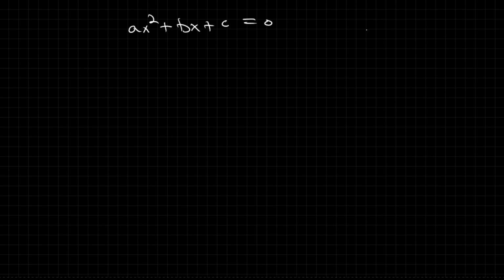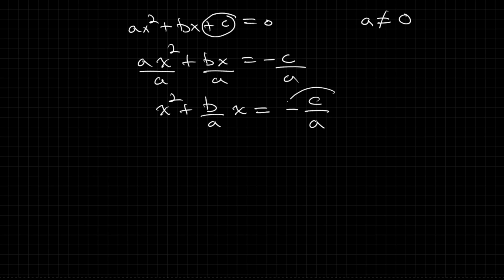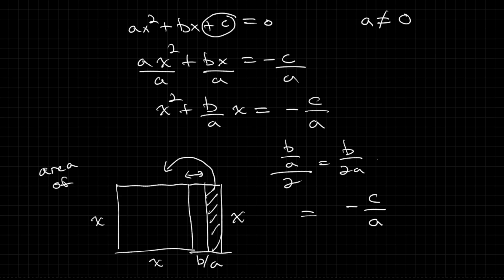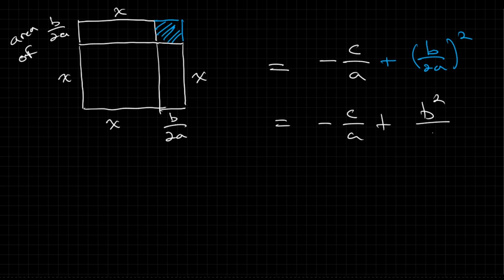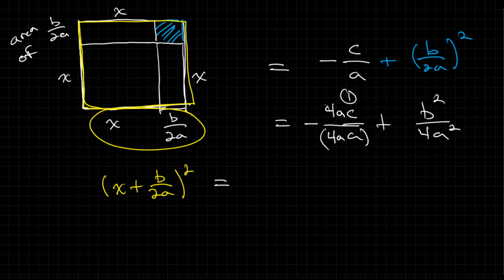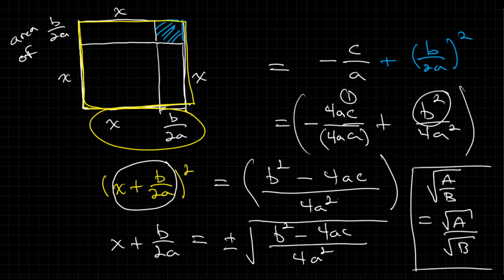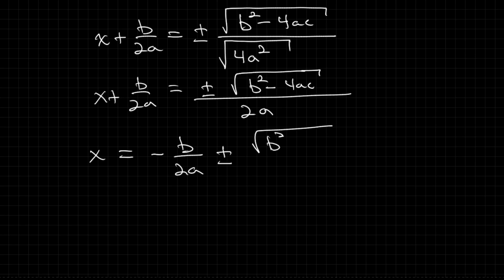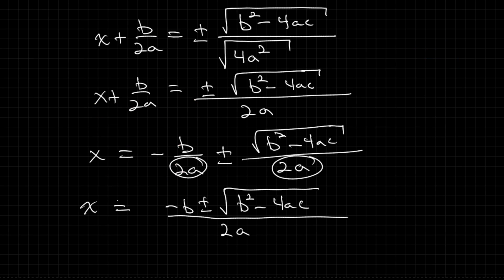2.5 video 8 (optional), Using completing the square to obtain quadratic formula